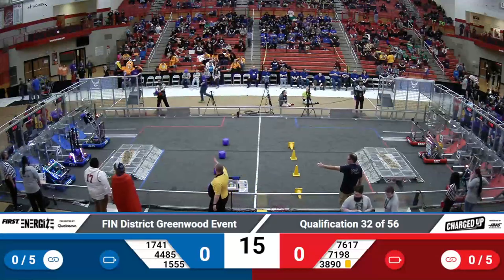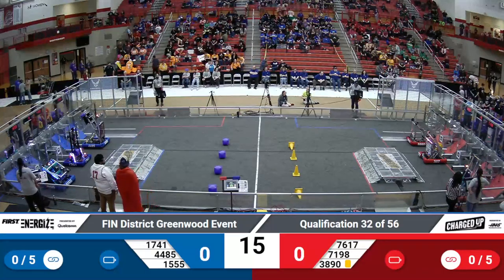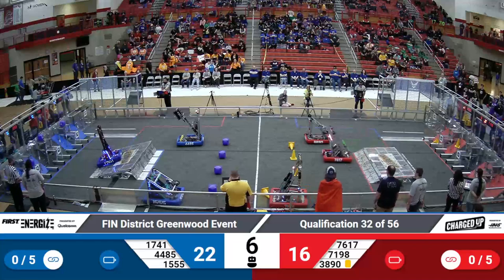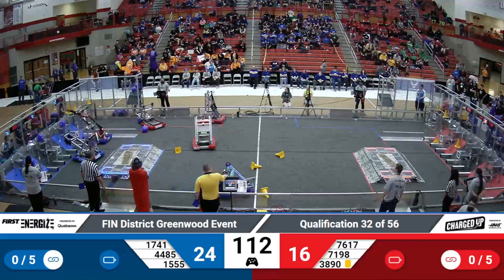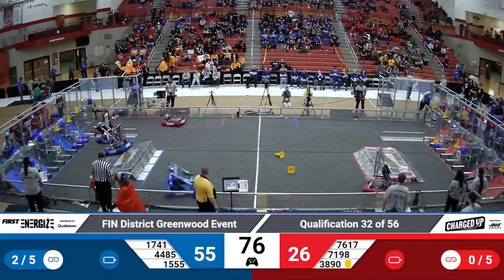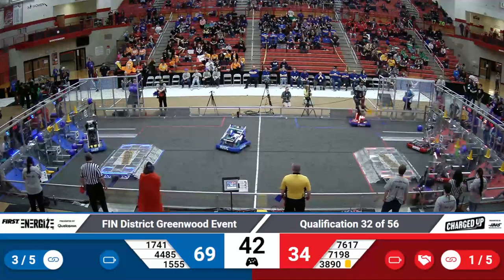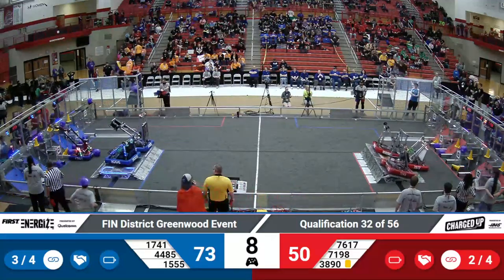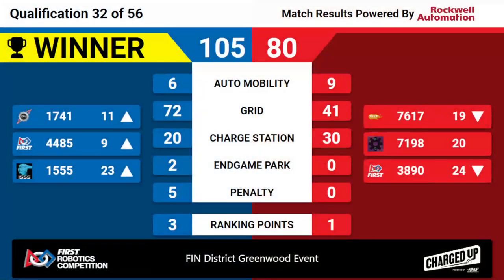2023 FIN Greenwood District Qual 32